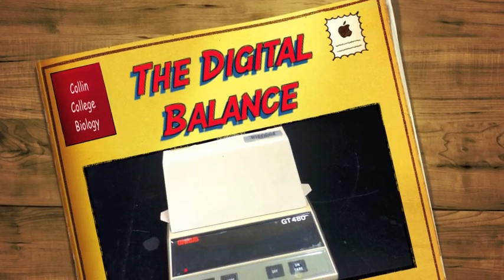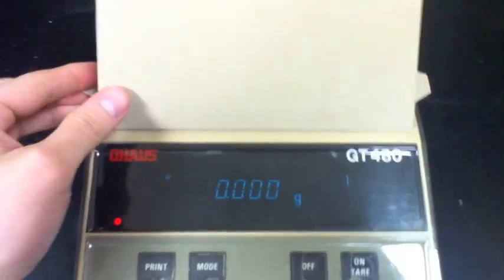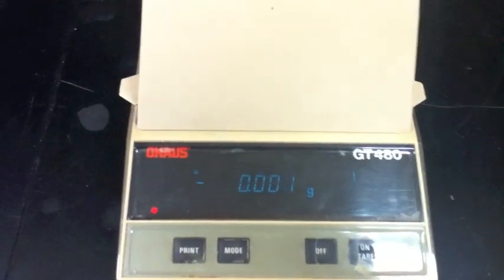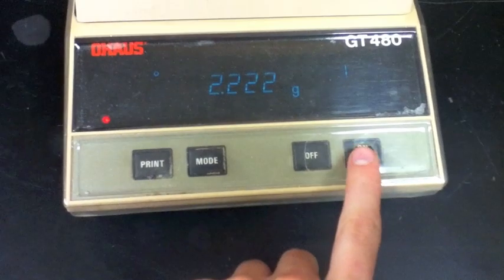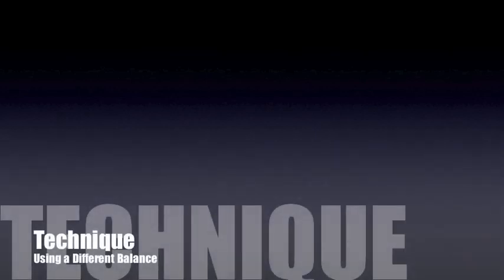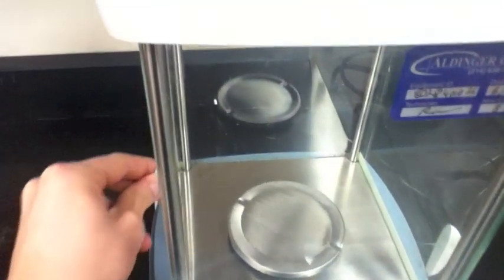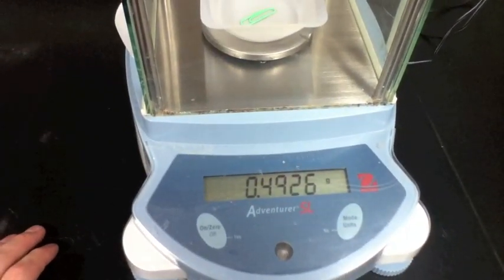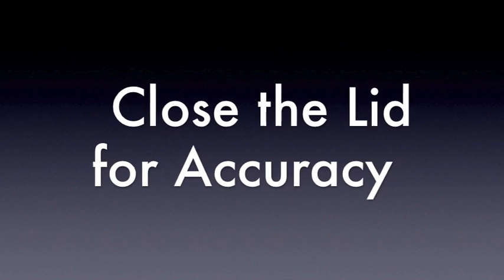Lab Protocol - Digital Balance (Unit 1 Metric Measurement)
In this video, I demonstrate how to use a digital balance using two different models.